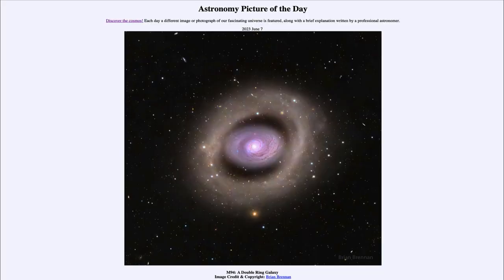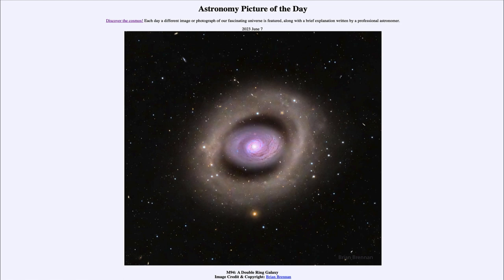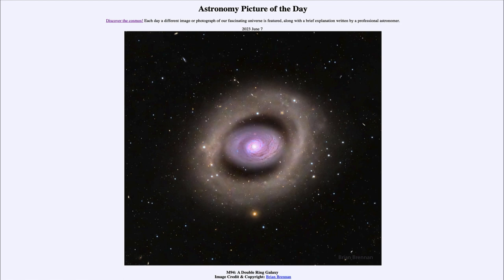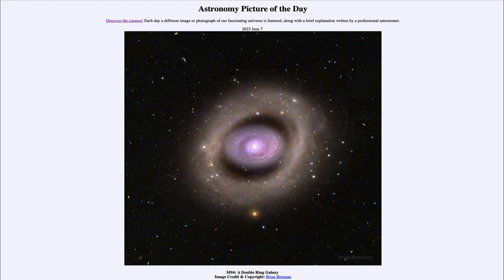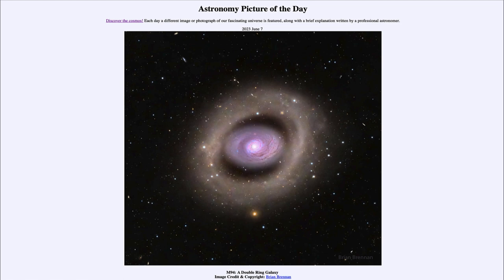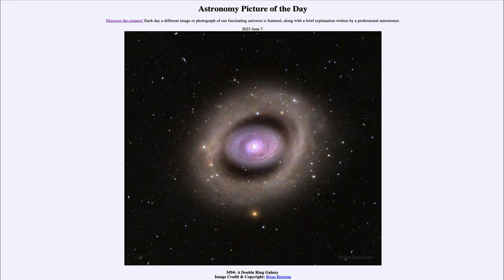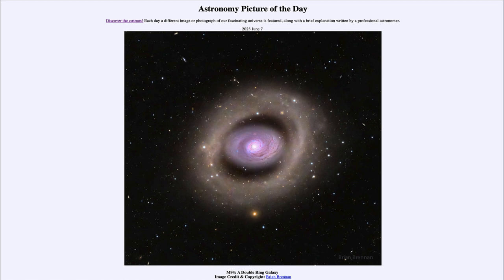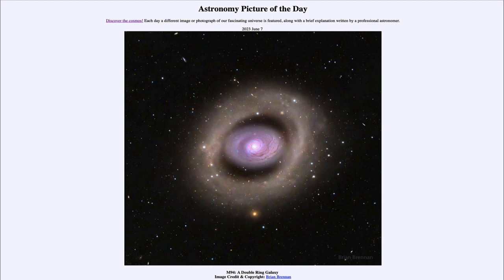2023 June 07 - M94: A Double Ring Galaxy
In today's image, we see the galaxy known as M94. This is an example of a ring galaxy which is a relatively unusual type of galaxy. While we know of a tremendous number of galaxy's, the number of ring galaxies is small. The inner ring may have been caused by a recent burst of star formation, but the reason for the outer ring is not currently known.